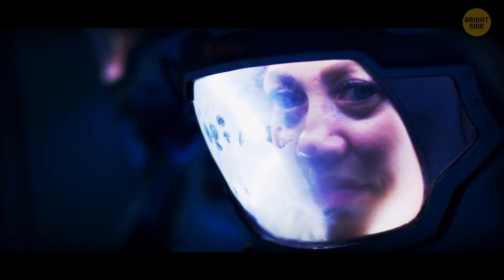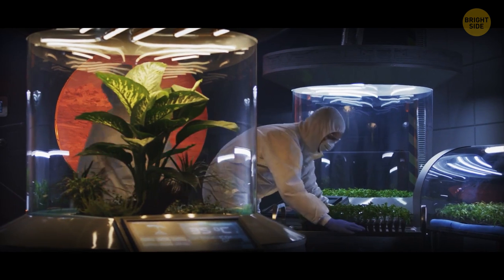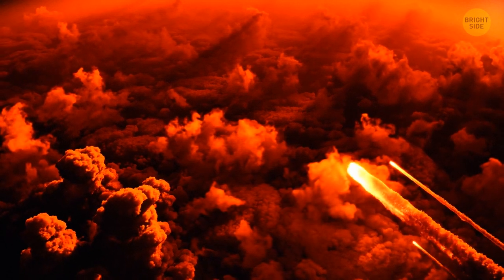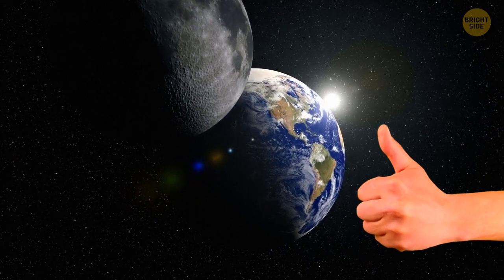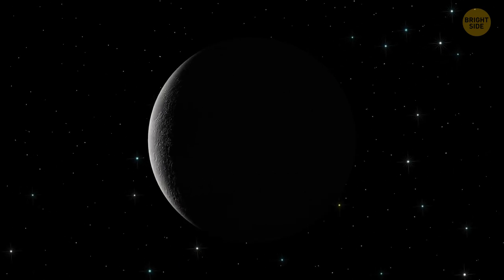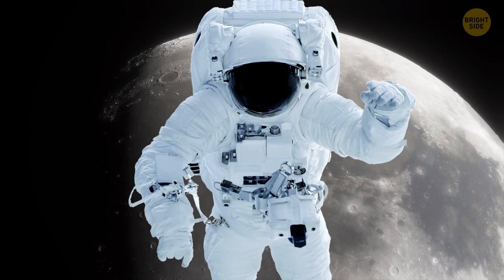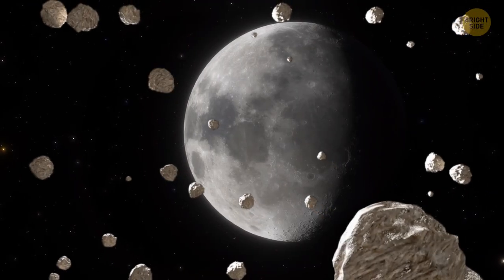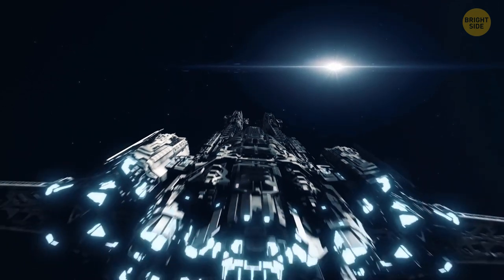How to land on the moon, step by step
In this video, we'll show you how to land on the moon, step by step. We'll explain the different techniques that are available to land on the moon, and we'll give you a few tips on how to make the most of your landing.

If you're interested in learning more about how to land on the moon, then this video is for you! We'll show you how to land on the moon using the most common techniques, and we'll provide tips on how to make the most of your landing. This is a great video for anyone who wants to learn more about the moon landing and space exploration!